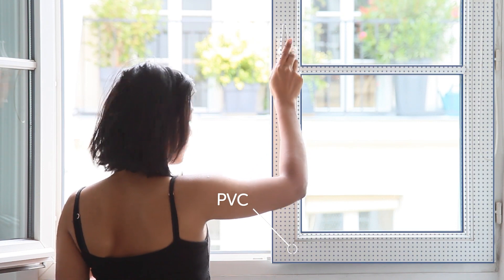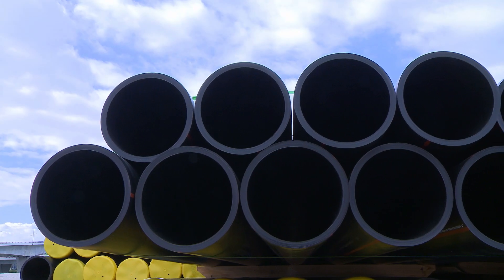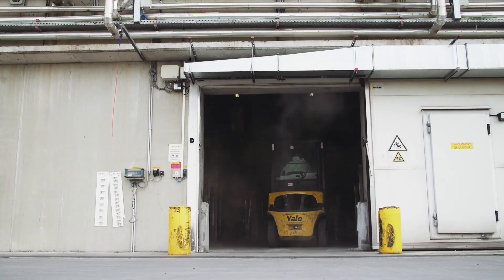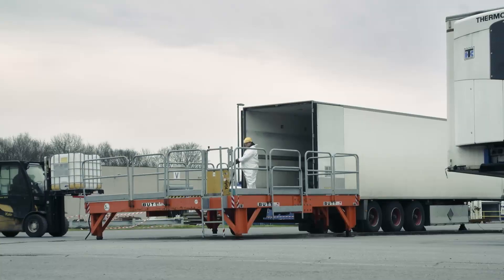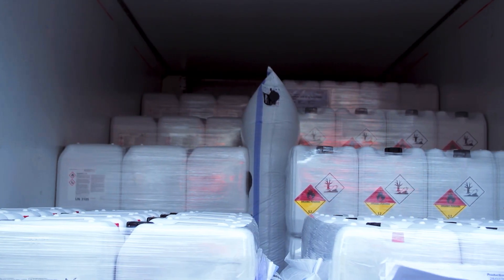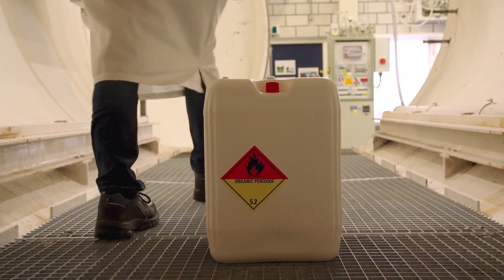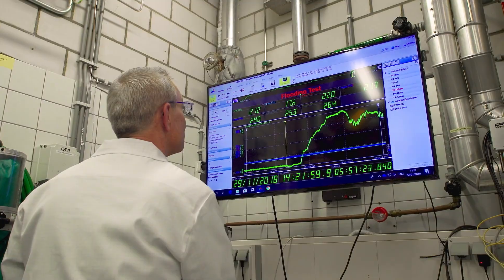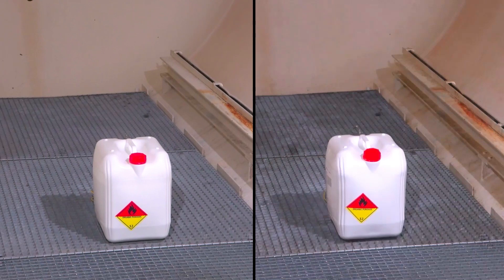Emulsion-based peroxides for PVC: improved quality and safer production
Nouryon has developed peroxide emulsions to serve current and future needs of the PVC industry. Watch this video to learn more about the emulsions and how it improves PVC quality and provides better safety during production

Peroxide emulsions are water-based, which makes the emulsion intrinsically safer than solvent-based formulations. In addition, with the use of the emulsions, finely dispersed peroxide droplets create less fisheyes in the final product, leading to improved PVC quality. The formulation has been chosen such that these peroxide emulsions can be used in food-contact applications. For the US PVC industry, we have developed newly peroxide emulsions that are methanol-free.

Trigonox® EHP-W60 peroxide is an example of widely used peroxide emulsion in the PVC industry. Another example is Trigonox® 187-W40 peroxide which is directly suited for the latest standard in PVC production, Nouryon’s Continuous initiator Dosing (CiD).